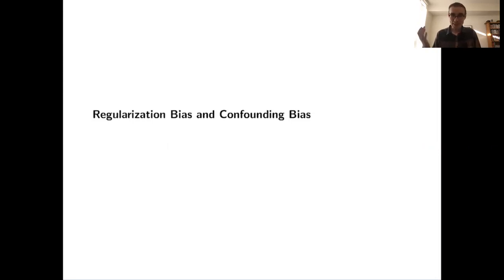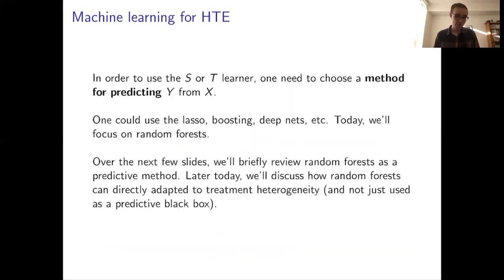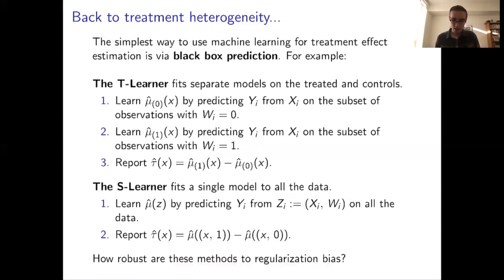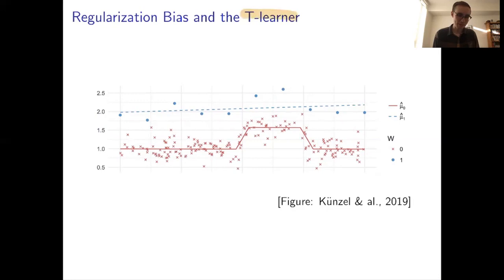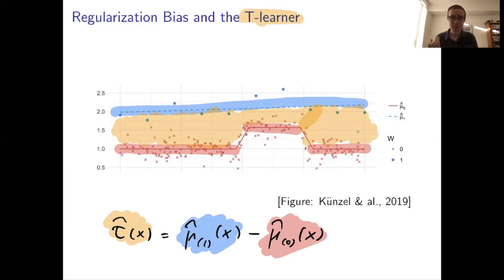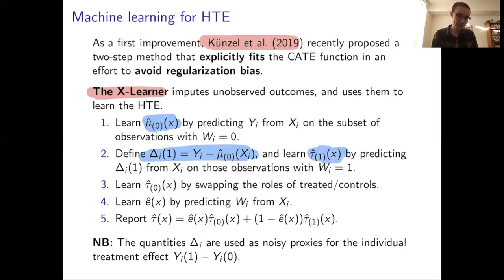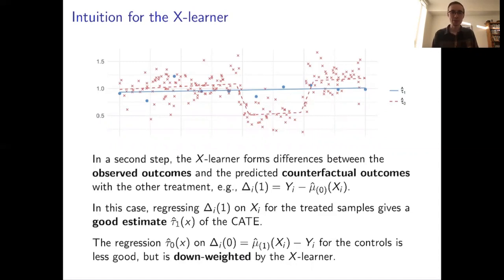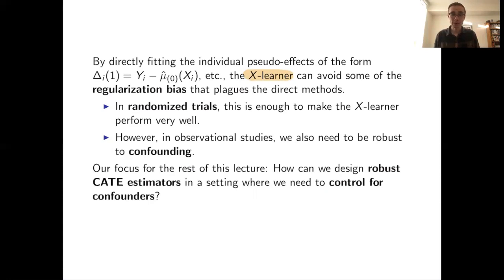HTE: Sources of Bias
Professor Stefan Wager discusses general principles for the design of robust, machine learning-based algorithms for treatment heterogeneity in observational studies, as well as the application of these principles to design more robust causal forests (as implemented in GRF).